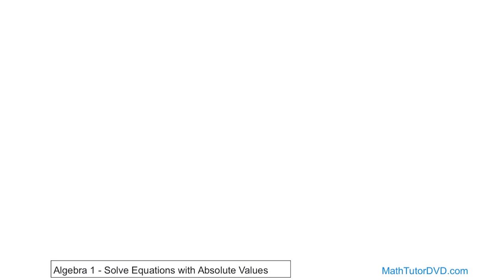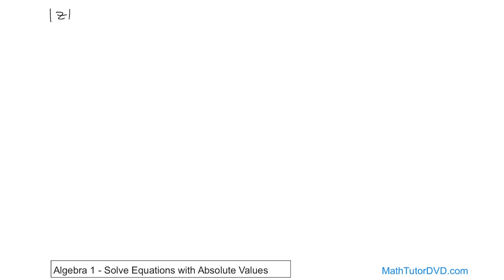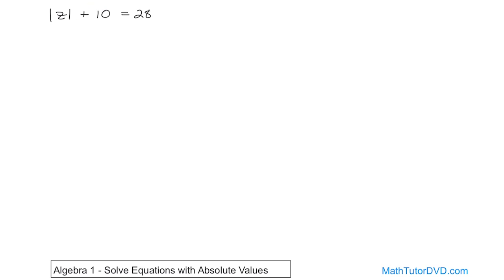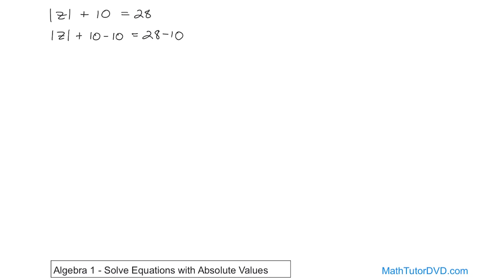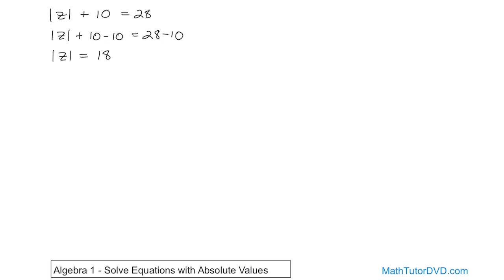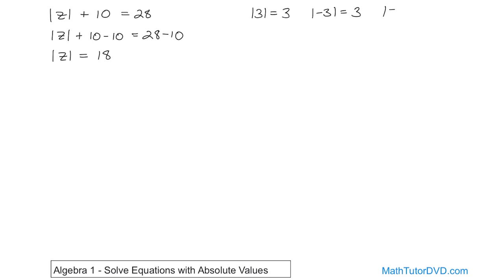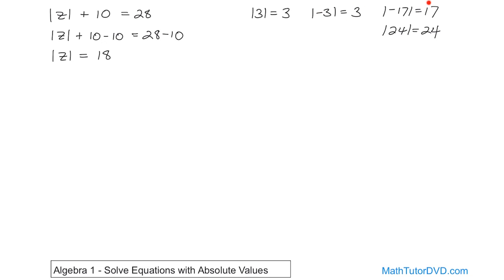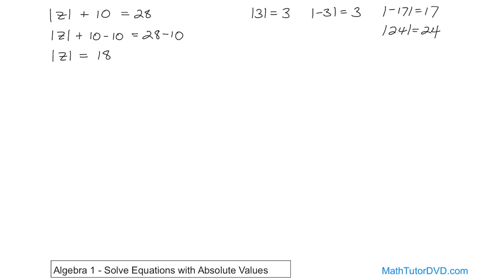Algebra 1 Unit 3 Lesson 5 Solve Equations With Absolute Values